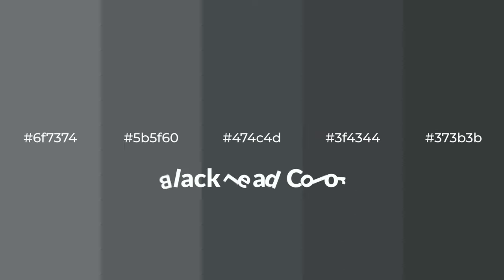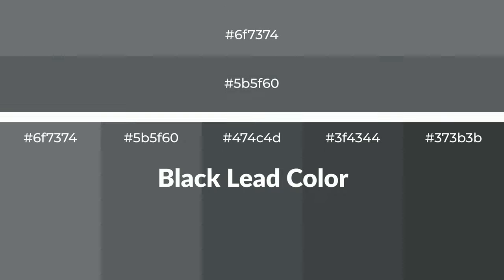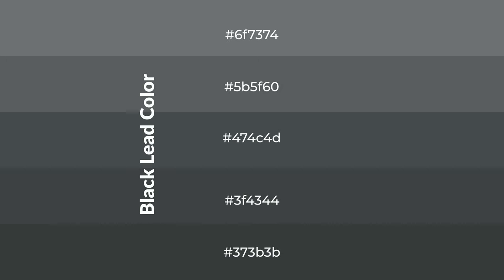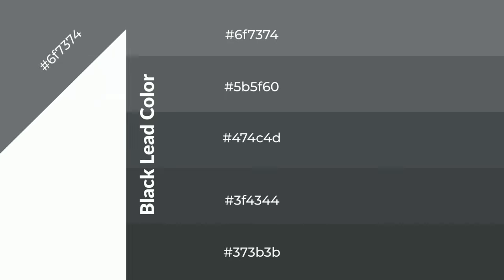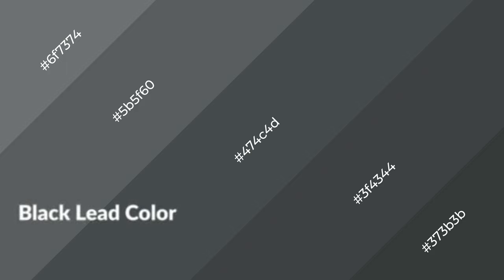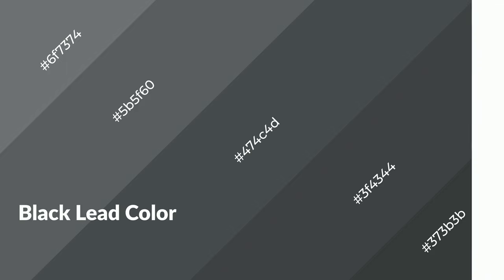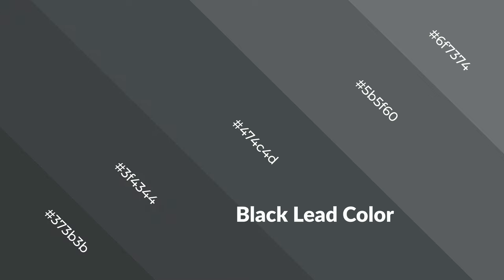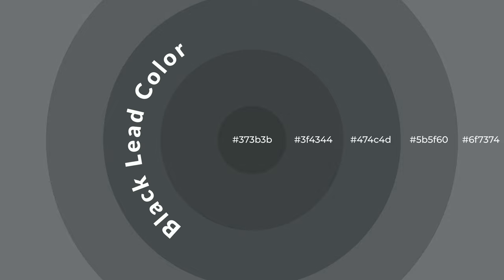Shades & Tints of Black Lead color 474c4d A Cool Grey color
Shades of Black Lead color 474c4d Cool Shades of Black Lead color with Grey hue for your project!

Shades
Hex 3f4344

Tints
Hex 5b5f60

Black Lead is a cool color, and it emits calming, serene, soothing, refreshing, spacious, unwinding, peace and relaxed emotions. Cool colors are like water, ice, sky, grass, soft and snow. You can see them used in baby products.